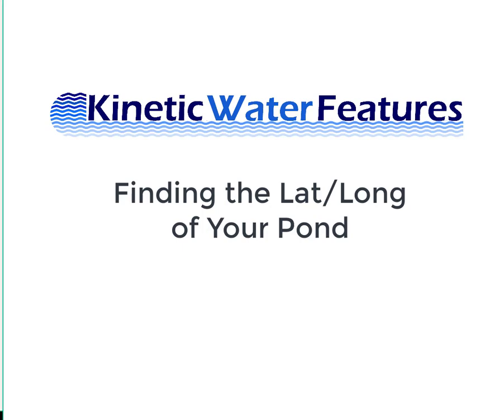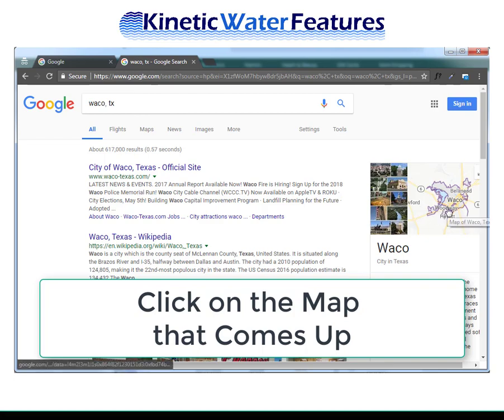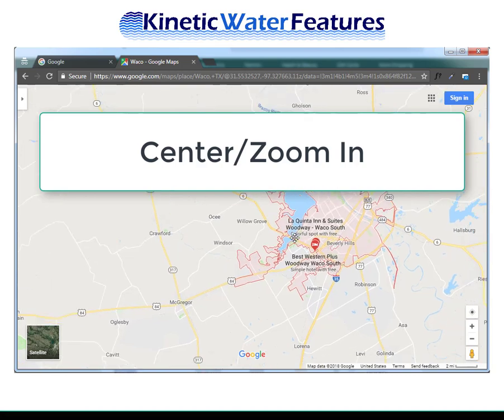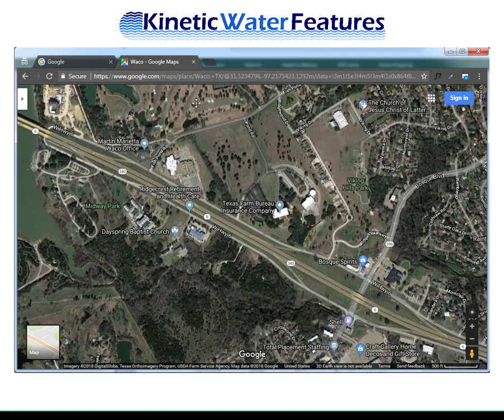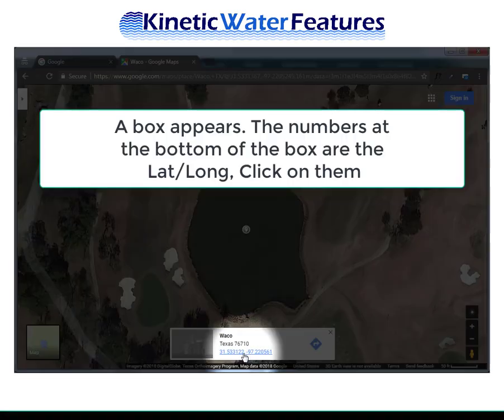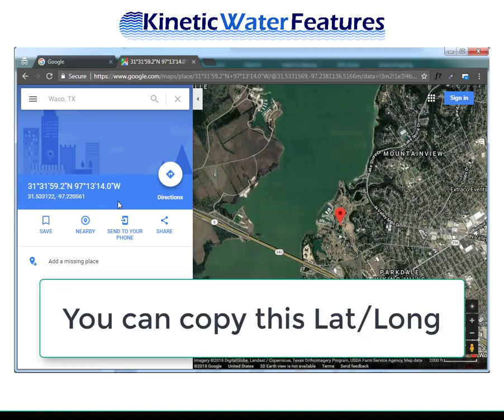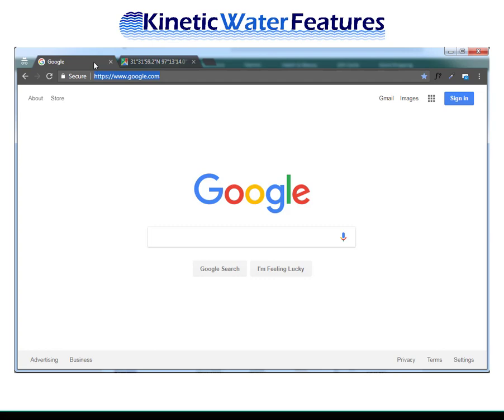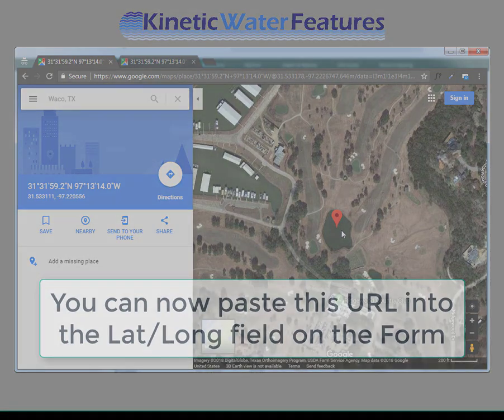Finding the Latitude and Longitude of Your Pond